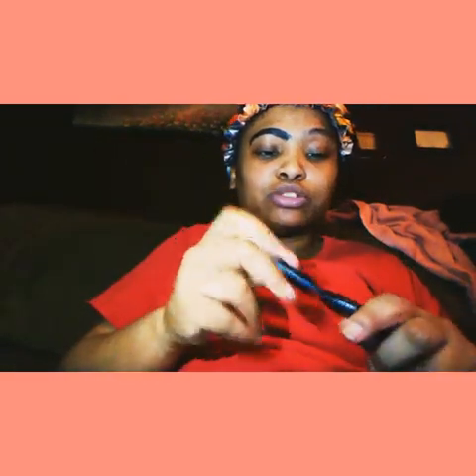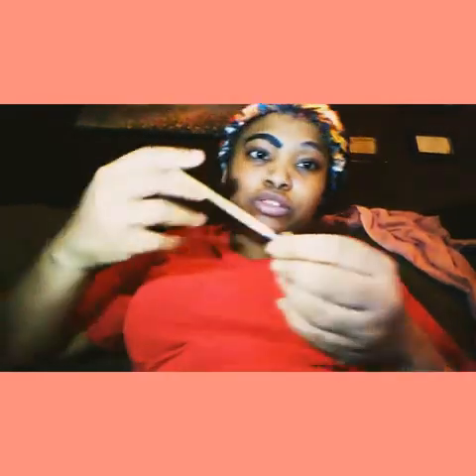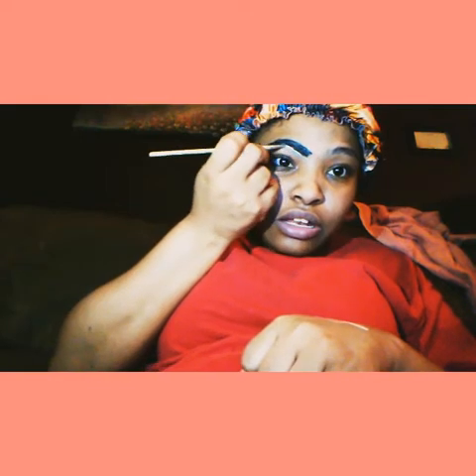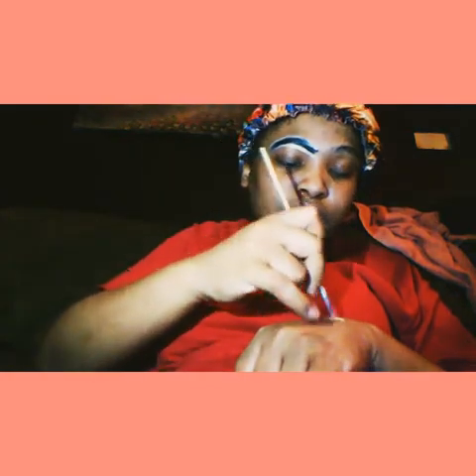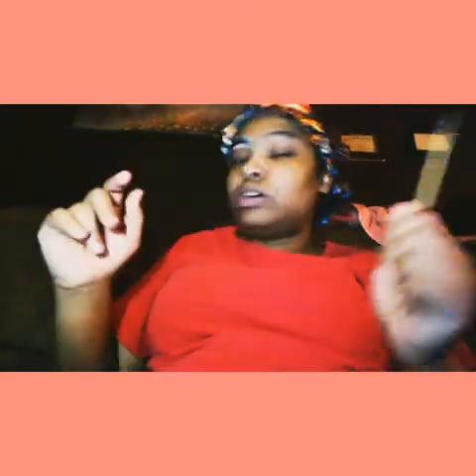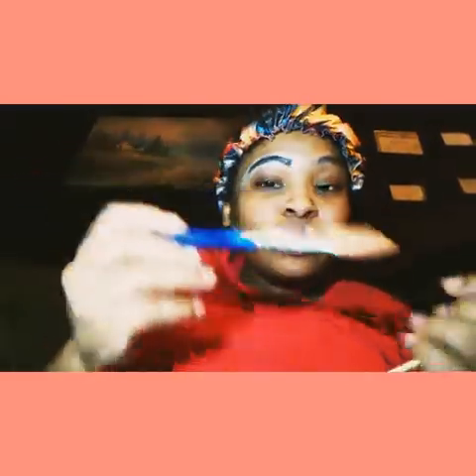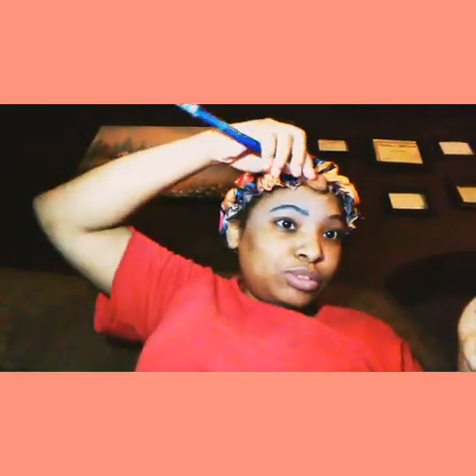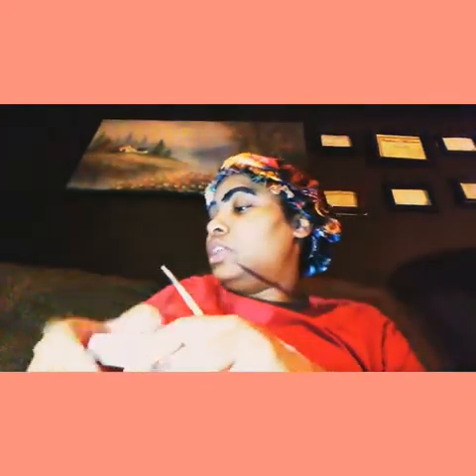How To : Quick And Easy Eyebrow Tutorial | For Beginners